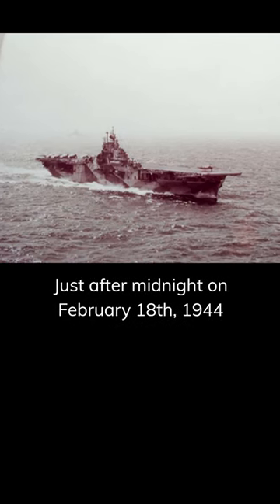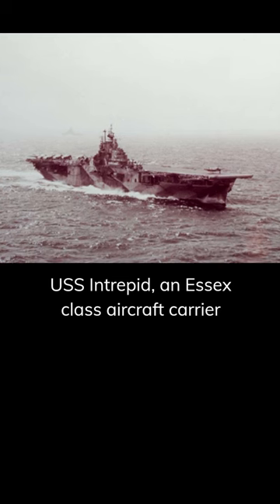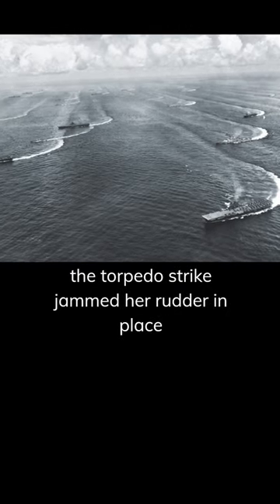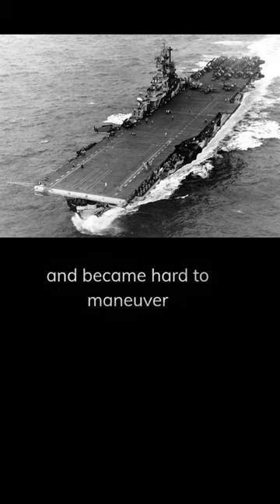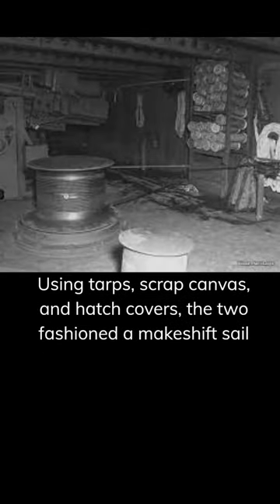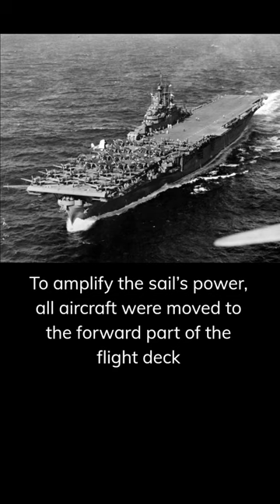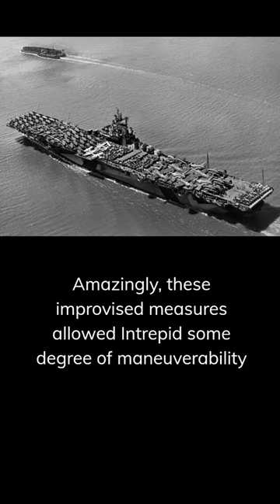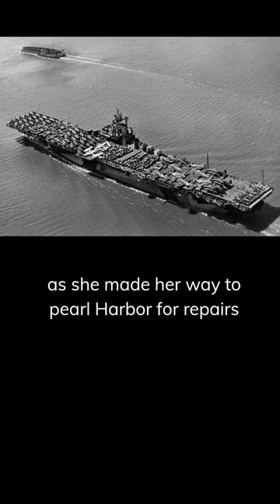USS Intrepid Goes Green!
Just after midnight on February 18th, 1944, USS Intrepid was struck near her stern by a Japanese aerial torpedo. Intrepid was in the middle of an emergency turn to starboard when she was hit and the torpedo strike jammed her rudder in place. The next day, the wounded carrier encountered 30 knot winds while retiring and became hard to maneuver. Intrepid’s damage control officer and Chief Boatswain’s mate came up with a solution. Using tarps, scrap canvas, and hatch covers, the two fashioned a makeshift sail. This was installed on the port side near the carrier’s bow. To amplify the sail’s power, all aircraft were moved to the forward part of the flight deck while cargo was moved to the carrier’s stern to make her screws more effective. Amazingly, these improvised measures allowed Intrepid some degree of maneuverability as she made her way to pearl Harbor for repairs.